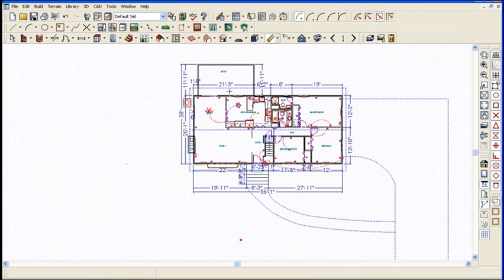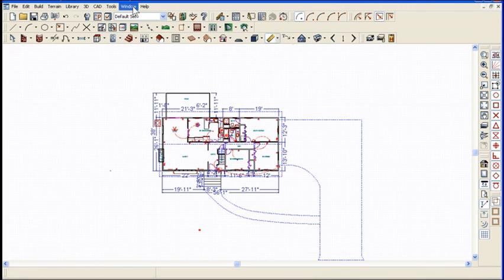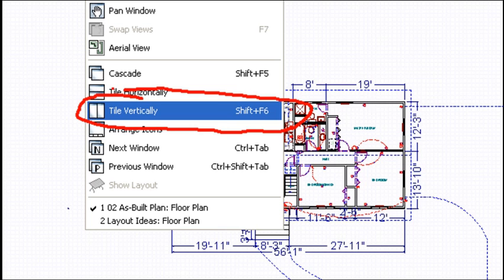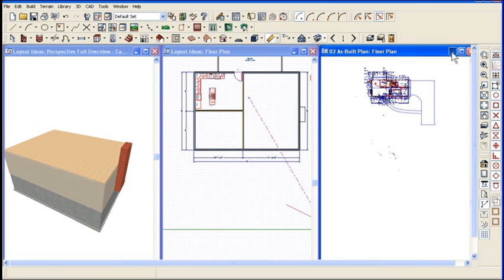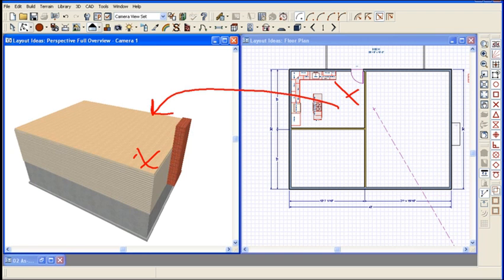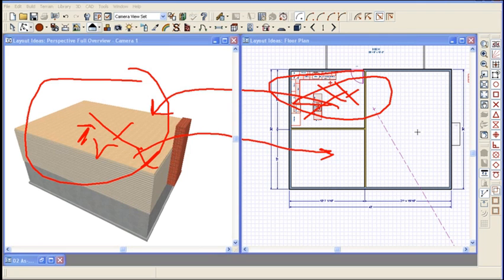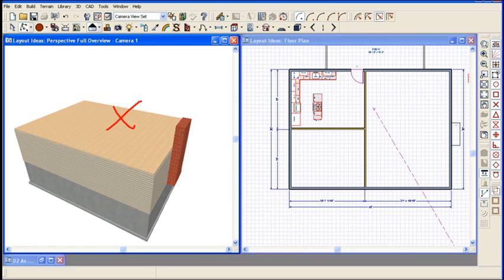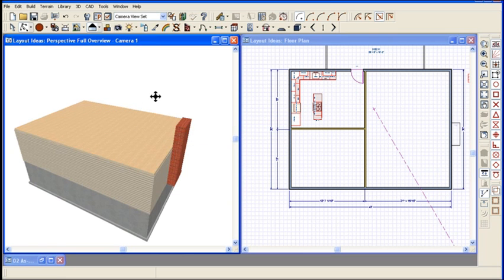Zoom and Tile Screen in Chief Architect with F6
Chief Architect keystroke shortcuts by Dan Baumann. Fill the screen with your plan push F6 - Open Multiple views and hit Shift+F6 to tile the display. (Great for modeling roofs).